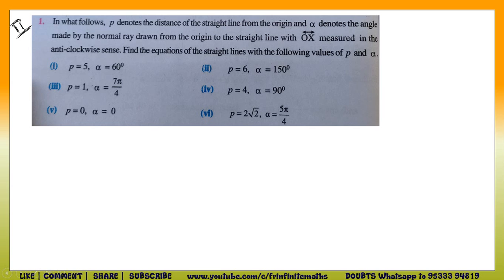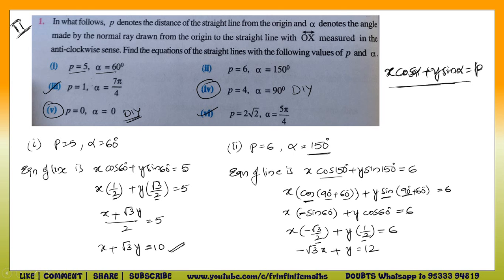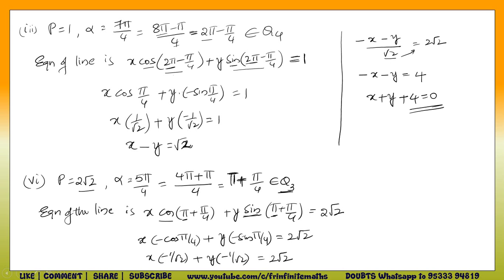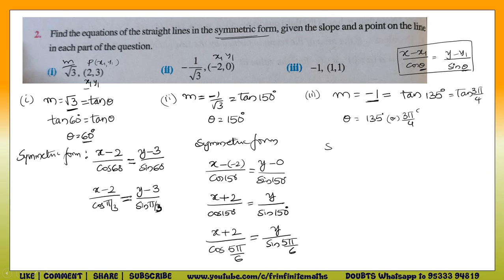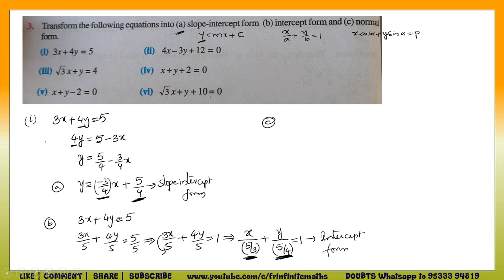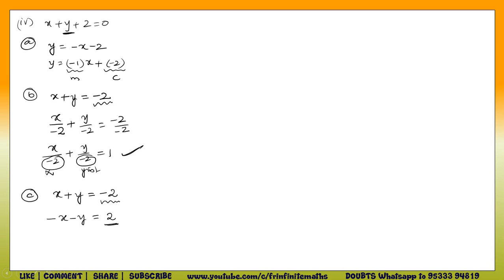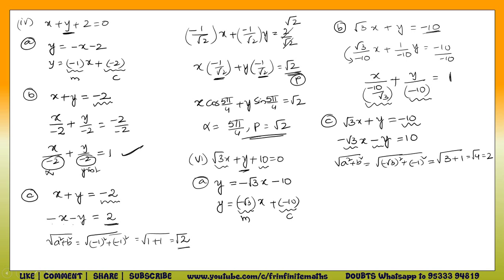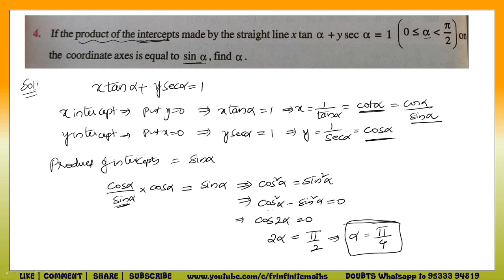Straight line Problems of Ex 3B Part 2 | AP/TS JR INTER 1B | NCERT CLASS XI